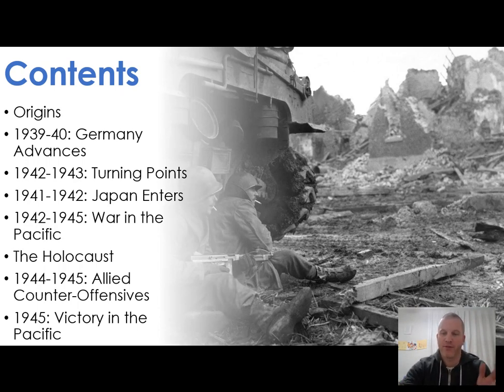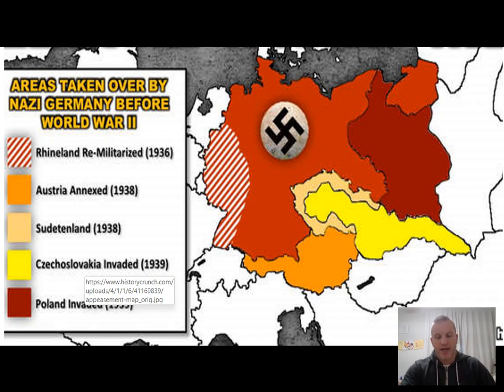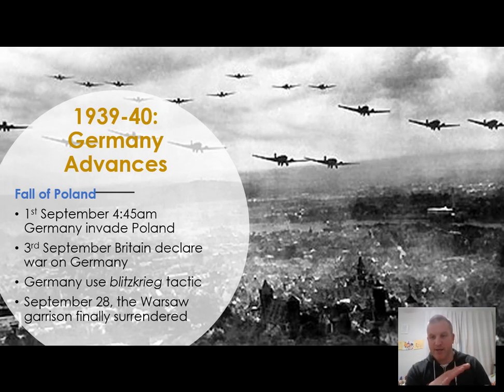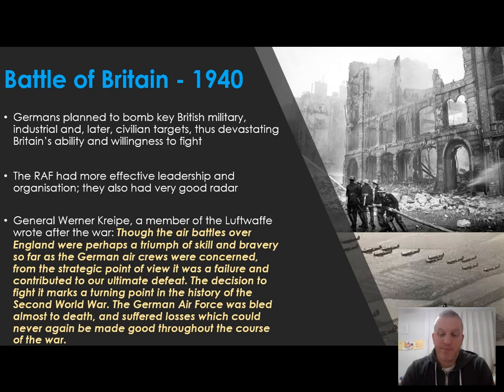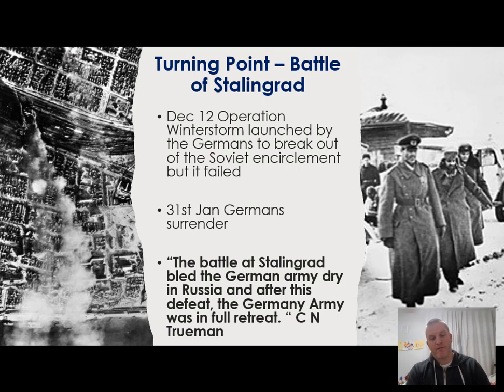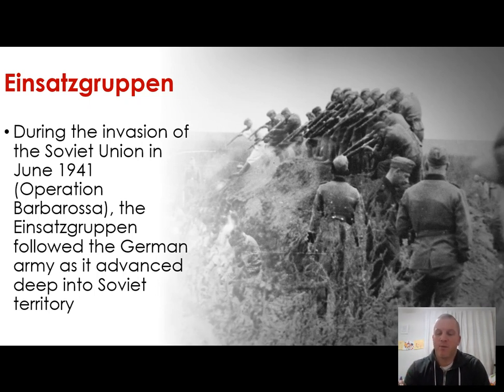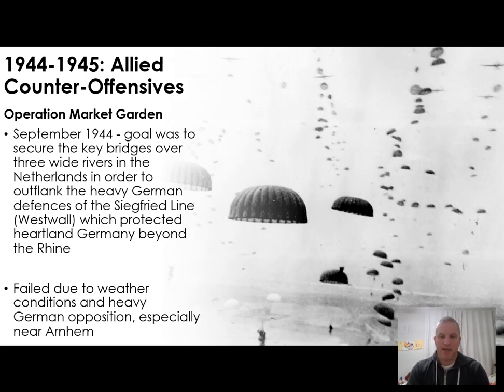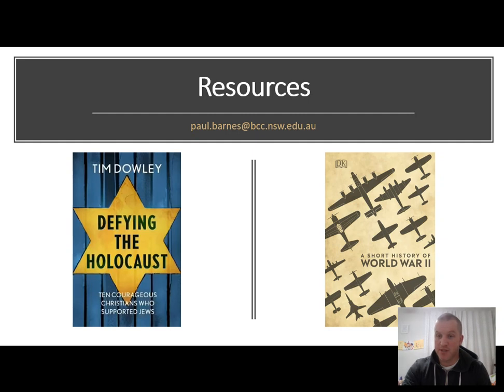Week 9 Tutorial World War II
Contents
-Origins
-1939-40: Germany Advances
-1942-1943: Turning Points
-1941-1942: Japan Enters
-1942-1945: War in the Pacific
-The Holocaust
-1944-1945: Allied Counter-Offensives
-1945: Victory in the Pacific